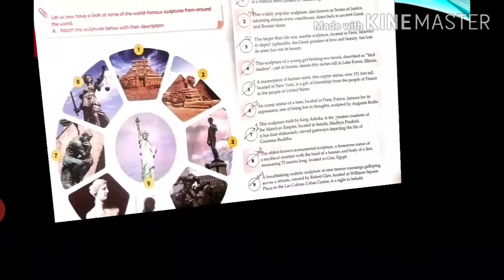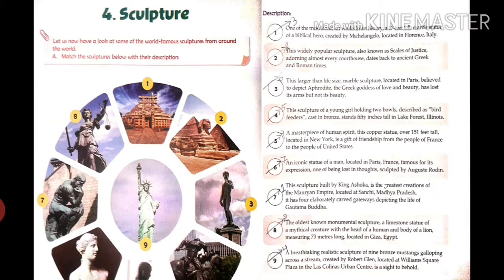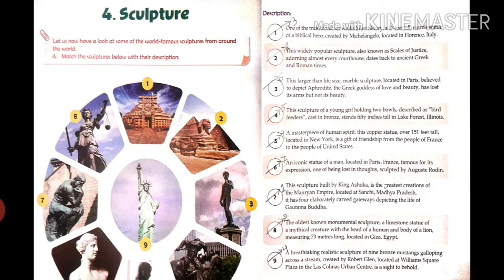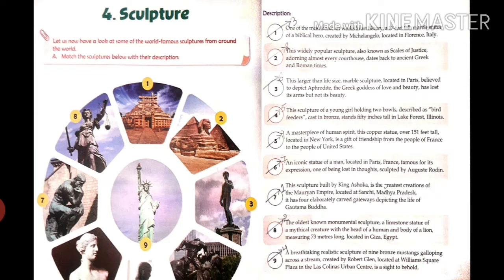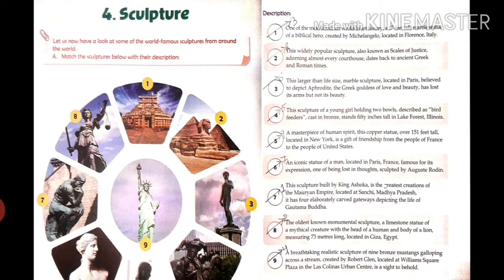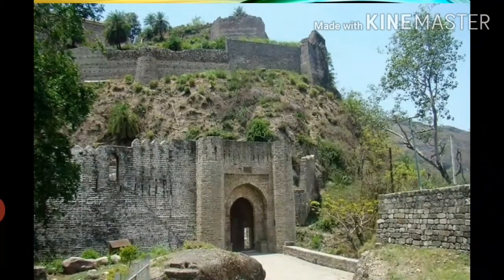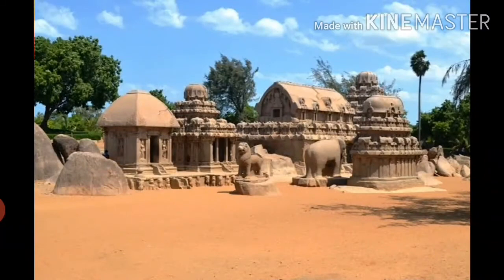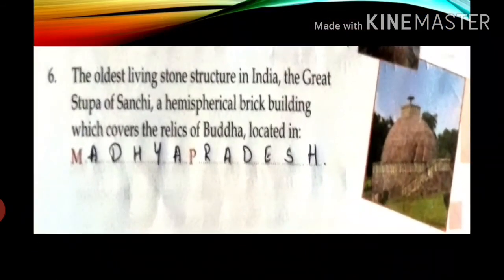Class-6, Knowledge Cube General Knowledge Chapter-4 SCULPTURE